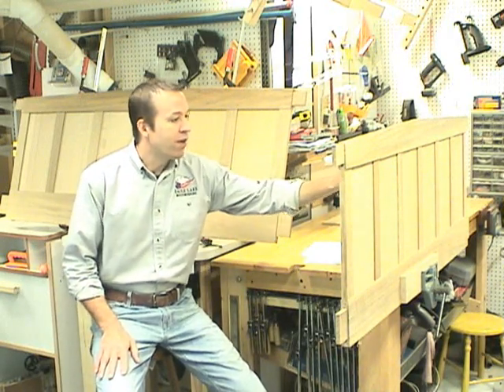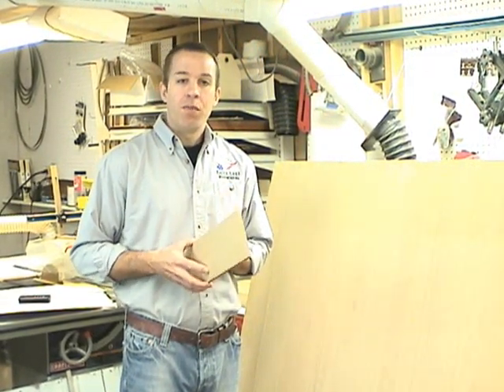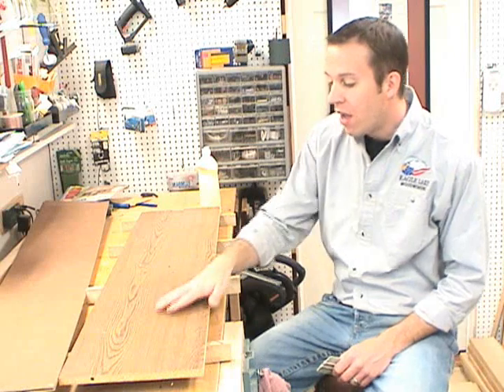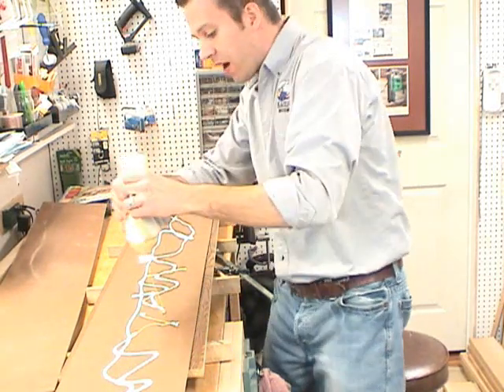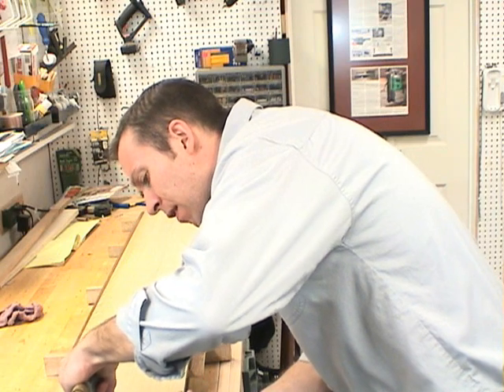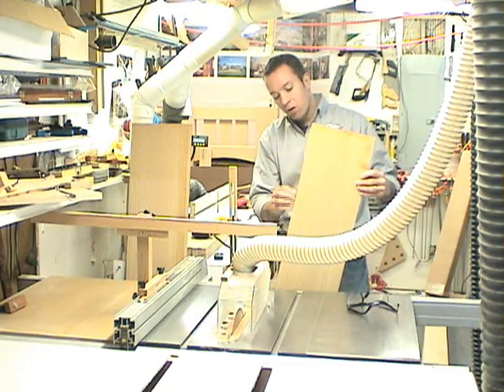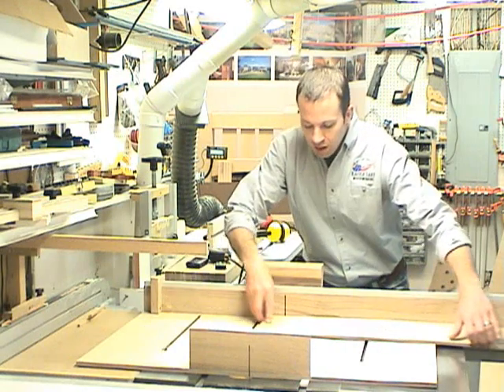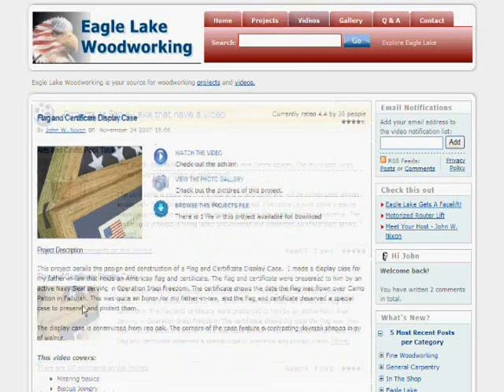Part 1 - Arts and Crafts Panel Bed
This project is a queen sized bed inspired by a Stickley Panel bed. I didn't have anything to go on other than the picture from the Stickley web site, and the overall dimensions. I set to work drawing up my own plans from these two bits of information.

The construction of the bed features through mortise and tenon joints connecting the horizontal rails to the posts. The headboard and the footboard have a frame and panel construction where vertical stiles contain the panels and connect the two horizontal stiles. The top horizontal stiles on the headboard and footboard have a broad inverted V shape that is characteristic of a number of Stickley pieces.